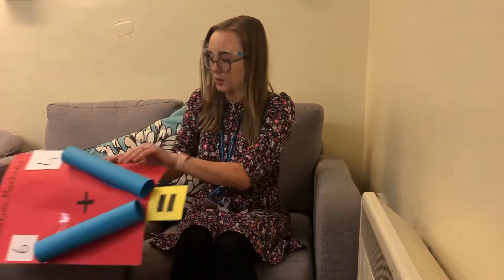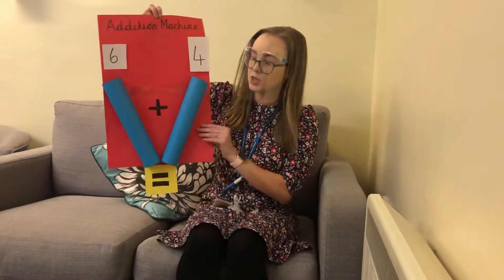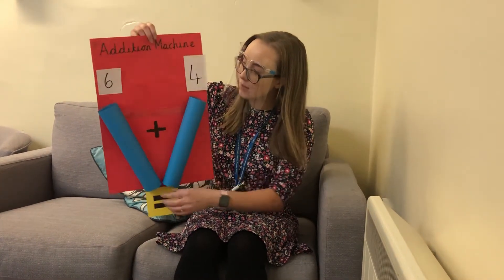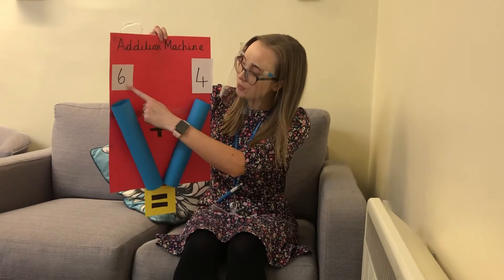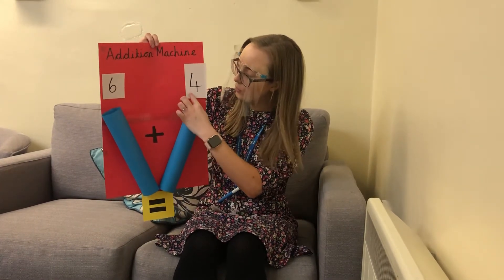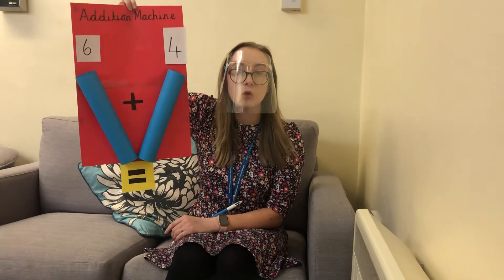F2 Wednesday 20th January 2021 Home Learning Tasks